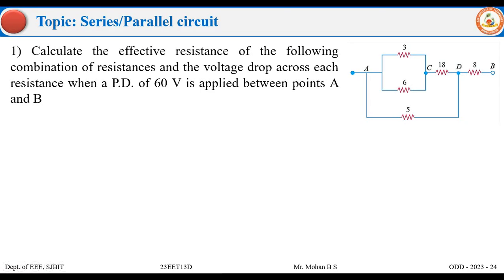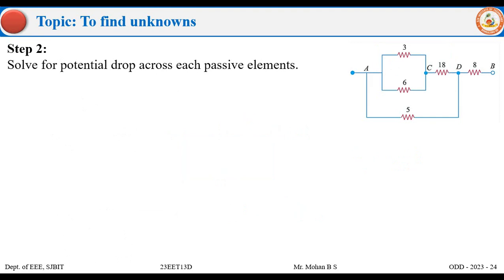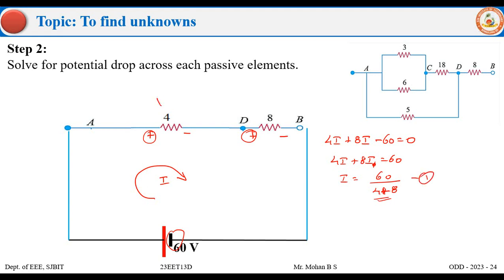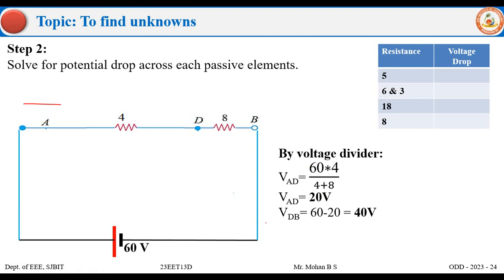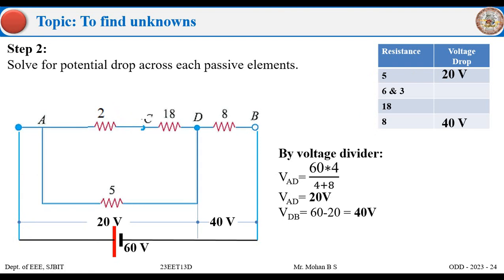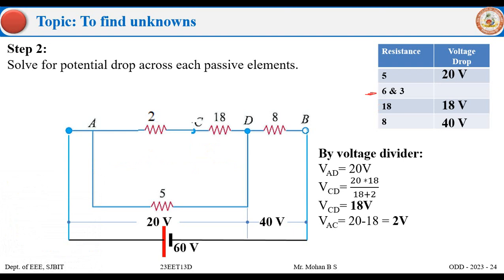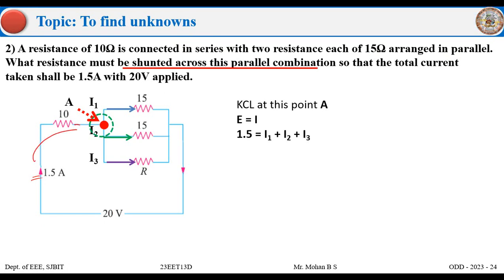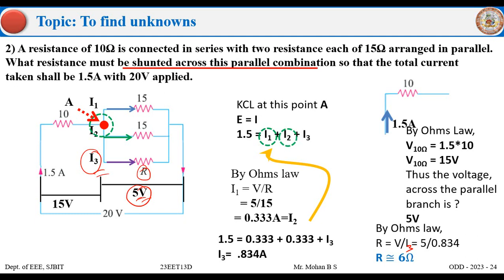Concepts and problems related to Voltage divider , kcl and ohms law